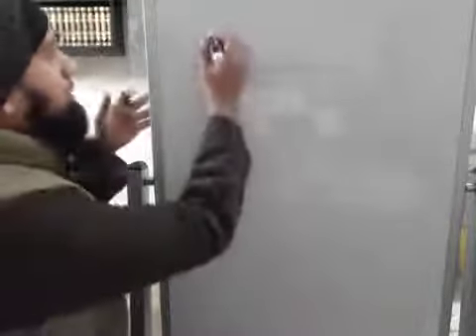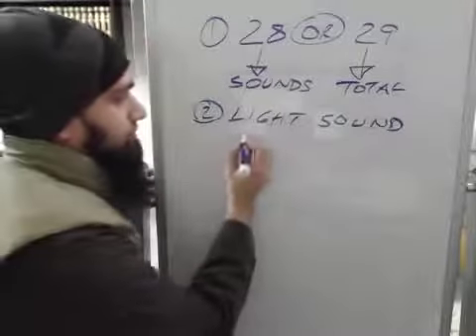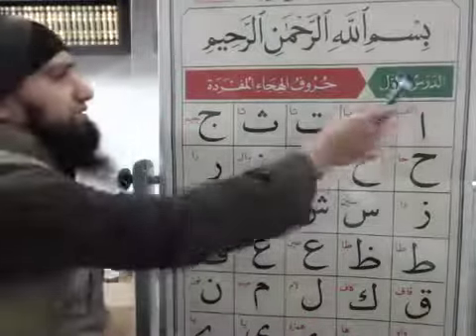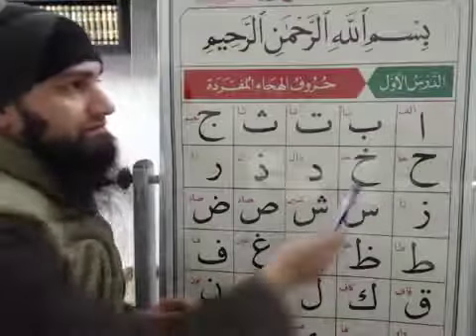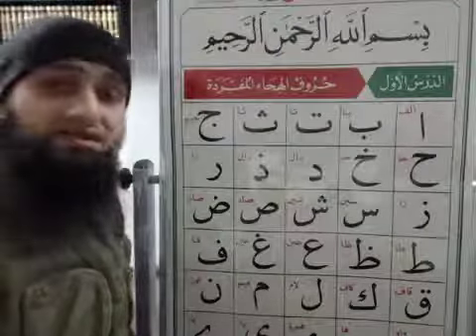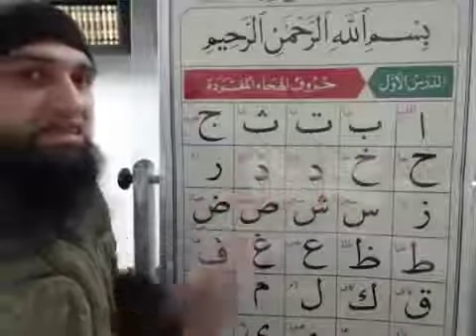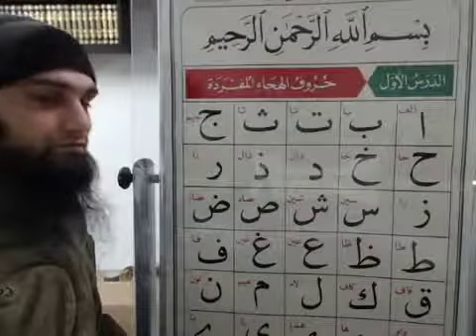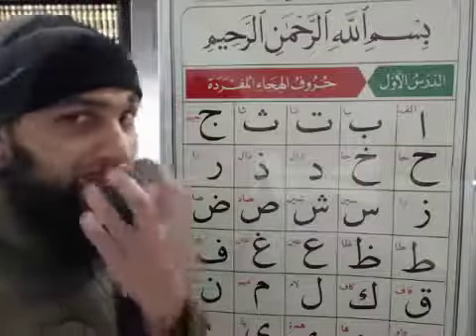barumasa AlQa'adatul nuraniya ha barunu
sher like godha   subcikers